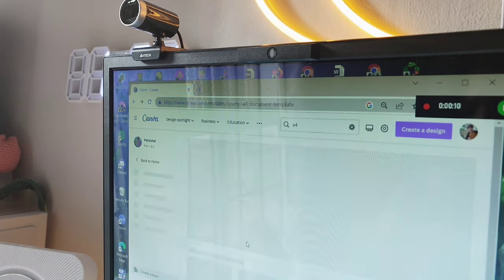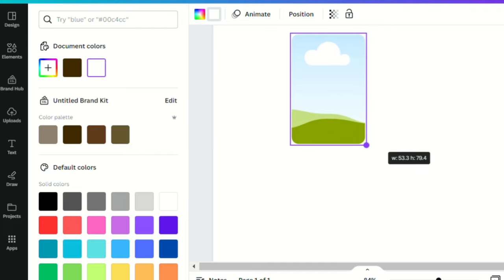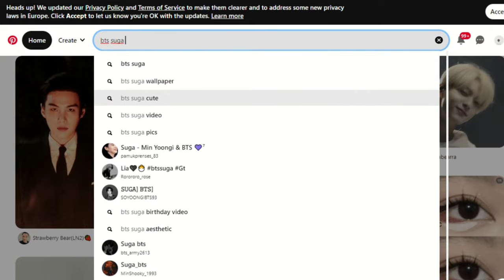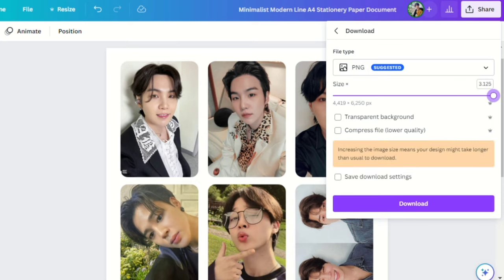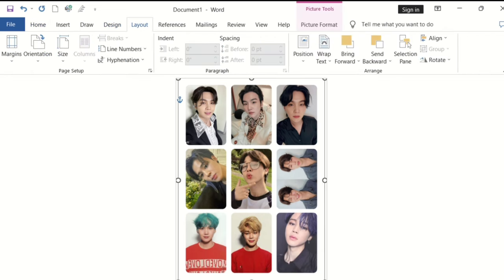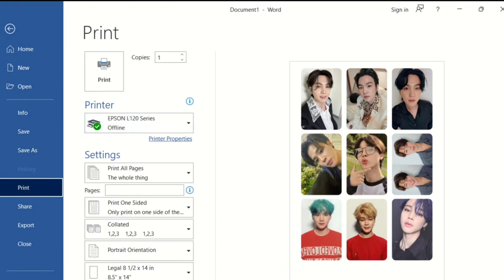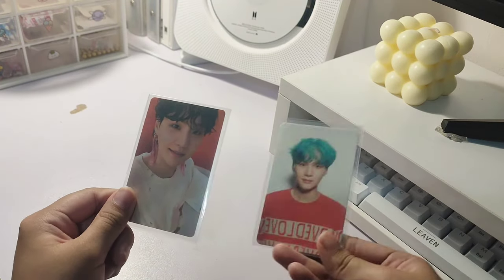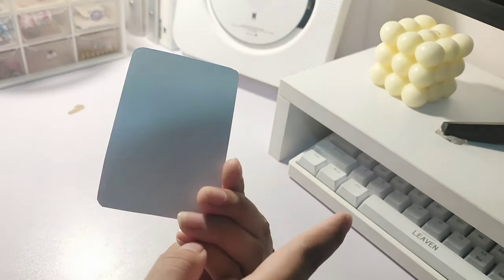🍄 how to make a photocard template using canva (step-by-step) + free template!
finally back with a diy vlog~

hi friends 🎀 I made a poll last time about what content you guys want to see next and this one won!

note: the paper that I used is a vellum board +  make sure that the layout of the paper is "Legal" (MS Word)

 I forgot to mention it in the vid :D

for the template, it will be available here in the comment section. (check pinned comment)

Anyway!

I hope you learned something from my newest video 💗 I really enjoyed doing this activity because I can finally have the photocards that I want since all I wanted is to fill my 10 page binder with pocas AHAHAHA it doesn't matter if it is official or not but of course, official pcs has the spark ✨ You may also use them as freebies if you're a k-pop bns owner!